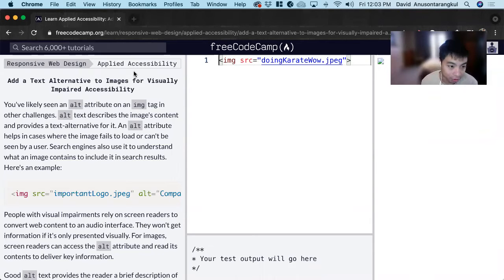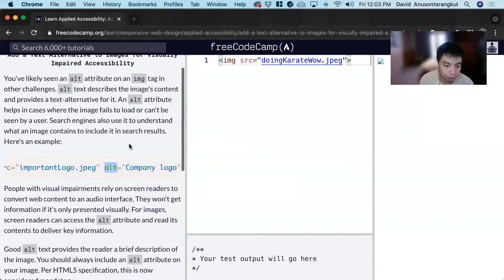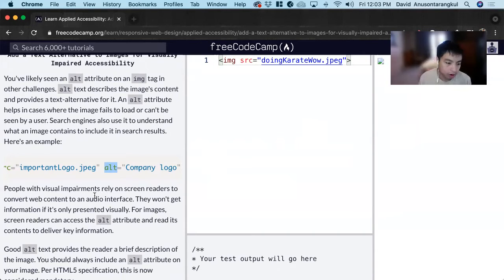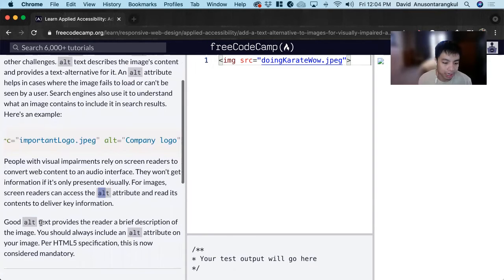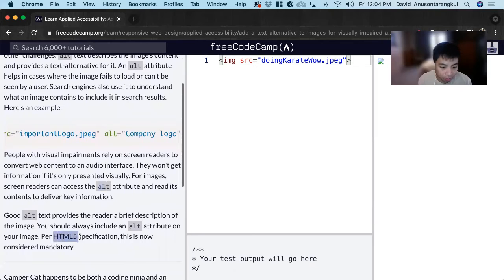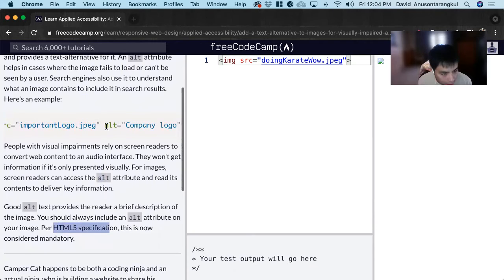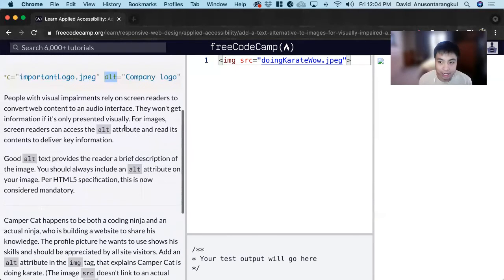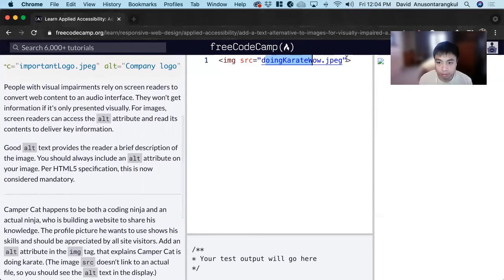Add a Text Alternative to Images for Visually Impaired Accessibility (Applied Accessibility)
Lesson: Add a Text Alternative to Images for Visually Impaired Accessibility
freeCodeCamp tutorial

In this lesson, we learn how to add a text alternative in html and why it is important.